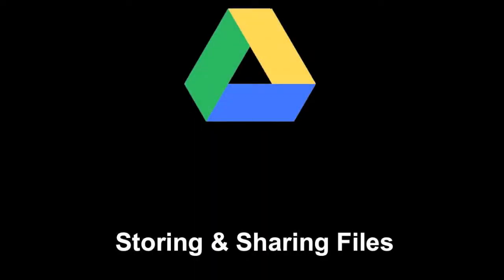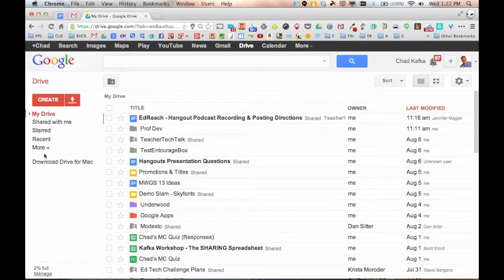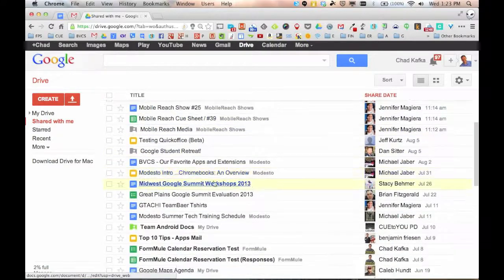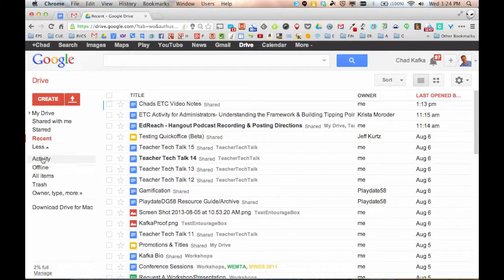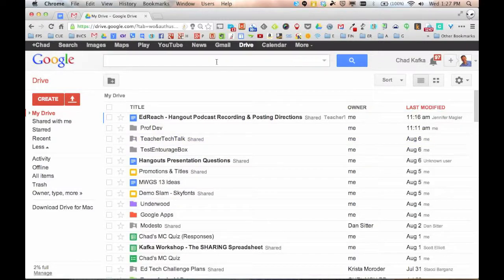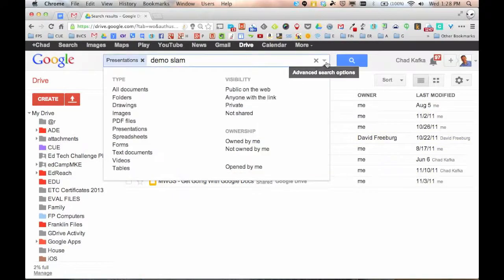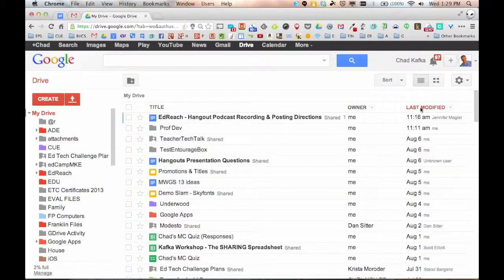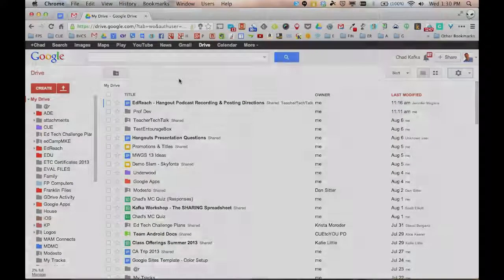ETC 1.3-1 Google Drive Overview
This video is part of the edtechchallenge.com MOOC. This video specifically gives an overview for using Google Drive.